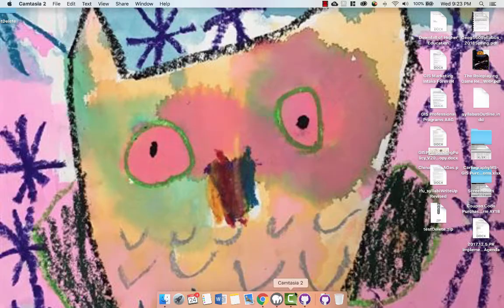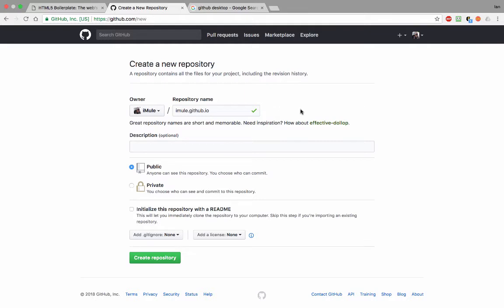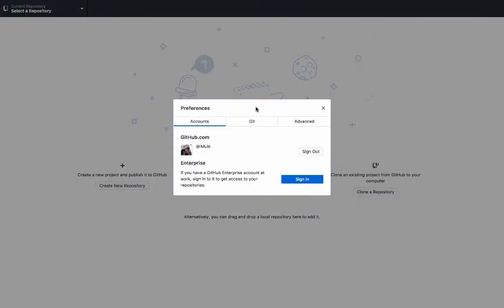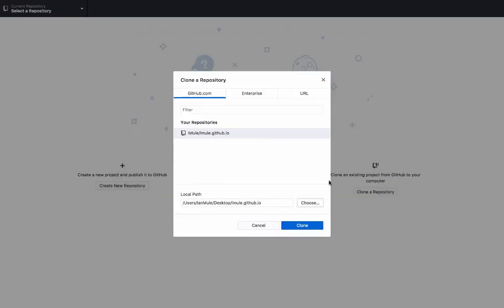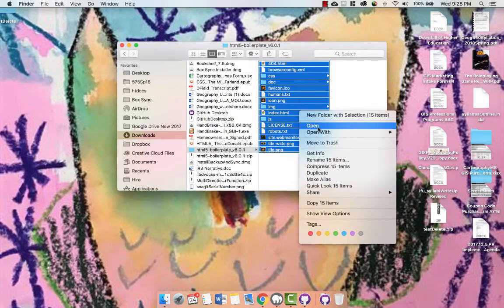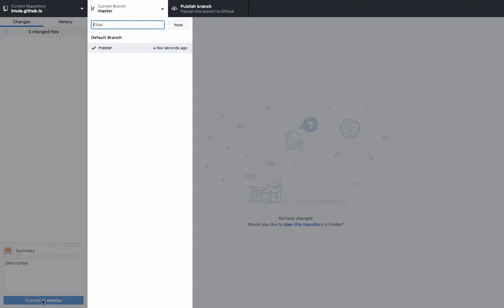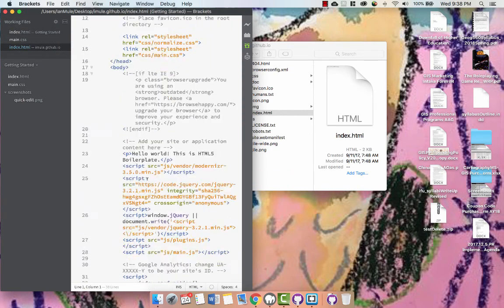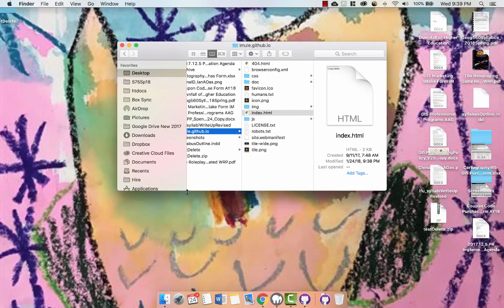Create a New Website on GitHub using GitHub Desktop & HTML5 Boilerplate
In this tutorial I show you how to do the following:
- Create and sync a brand new GitHub account with a freshly installed GitHub Desktop application
- Create a free website on GitHub using the username.github.io repository
- Download and install HTML5 Boilerplate so you don't have to worry about writing in code for responsive design and using CSS, jQuery, etc.
- How to edit your website on your desktop and commit changes to your online GitHub account

This is made for anyone who, like me, finds GitHub's nomenclature a bit daunting, obtuse, and esoteric and just wants to quickly make a damn website and back it up on a regular basis.

I hope it helps! Thanks. :-)